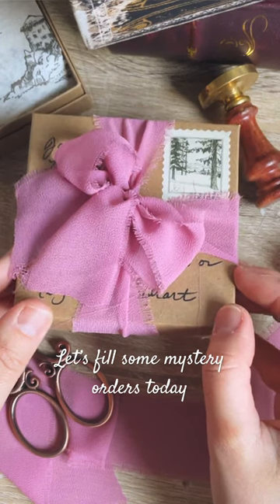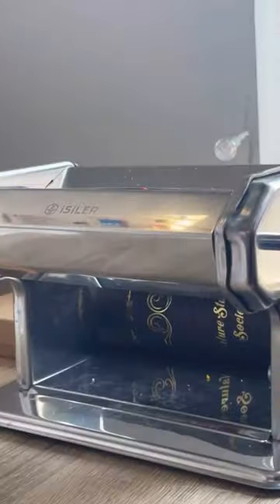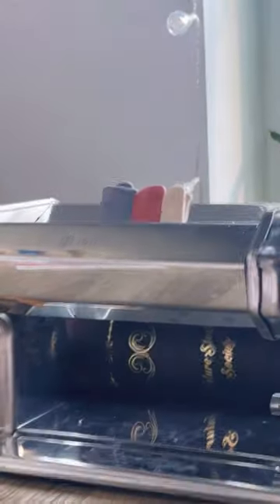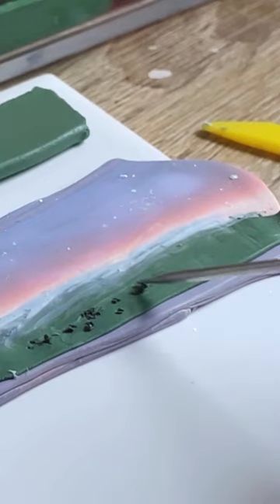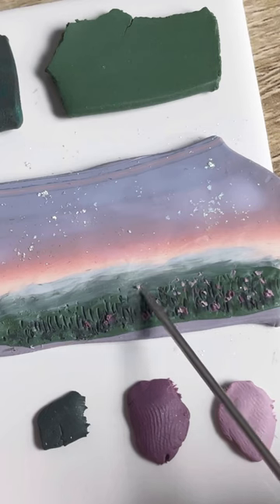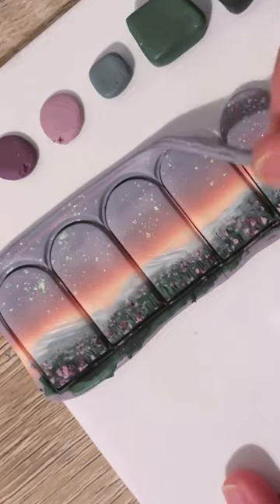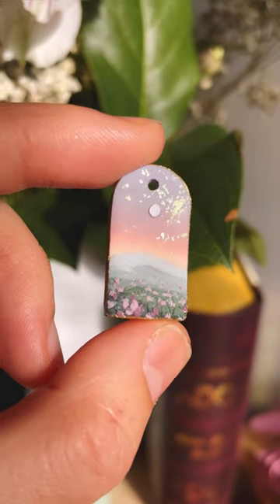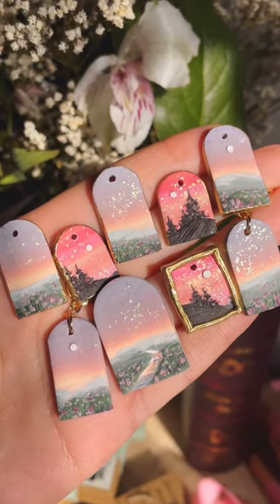Making landscape painting earrings with clay